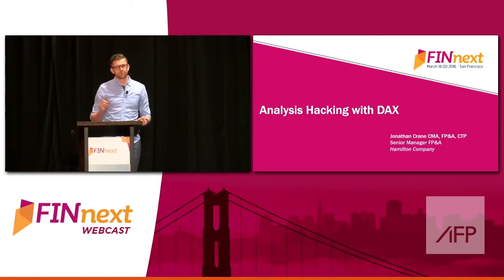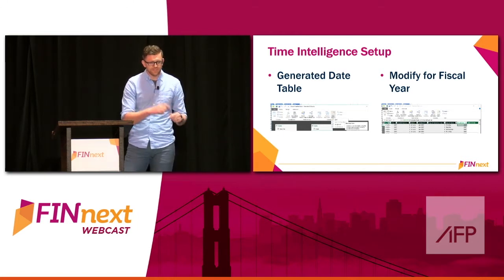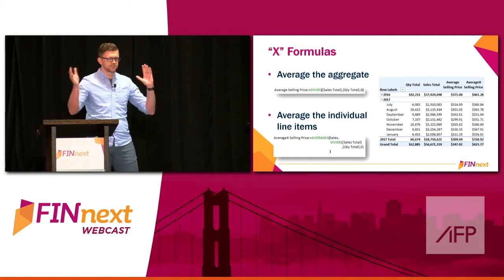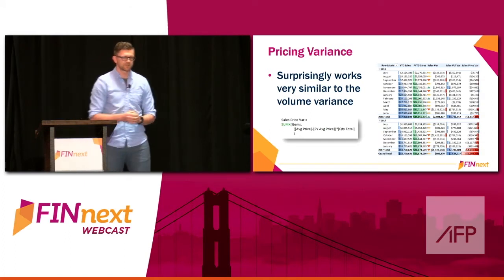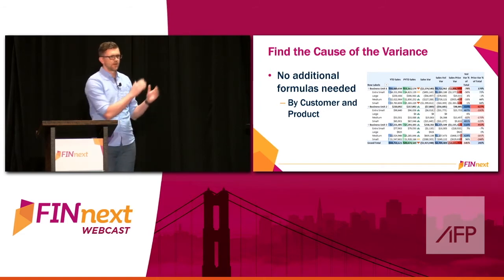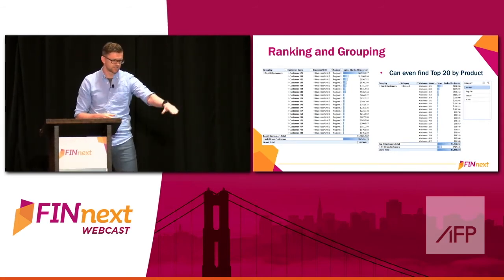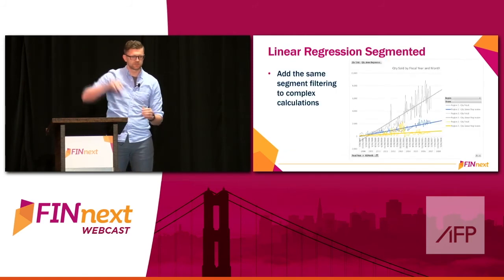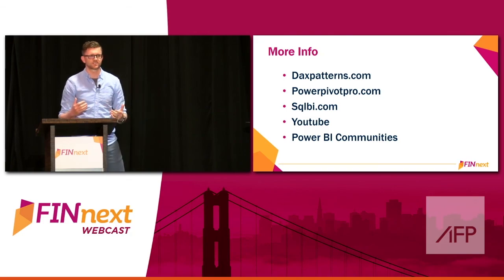How to Perform a Data Analysis Expression (DAX) in Excel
This Pecha Kucha session was filmed at FinNext 2018.

FinNext is an intensive learning and sharing event customized exclusively for FP&A. Learn from experts in your industry and connect with your professional peers in the FP&A community, who are just as passionate about finance as you are.